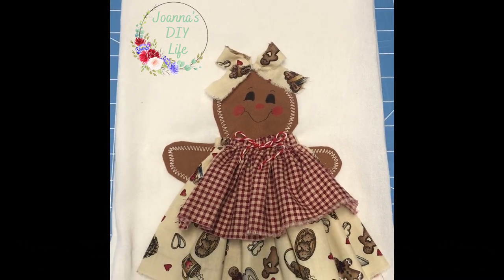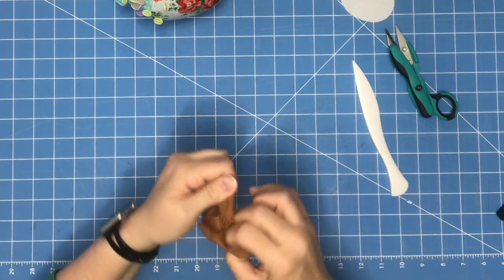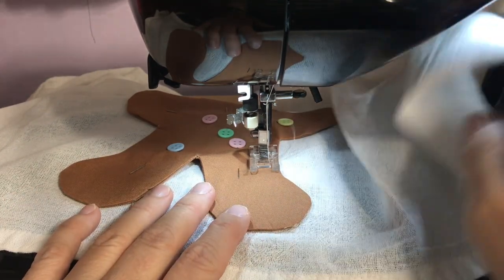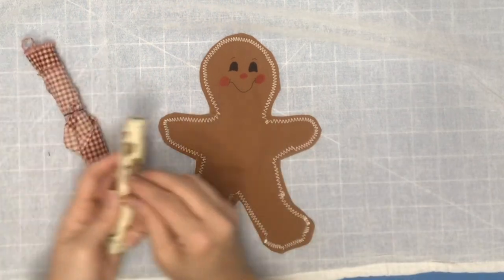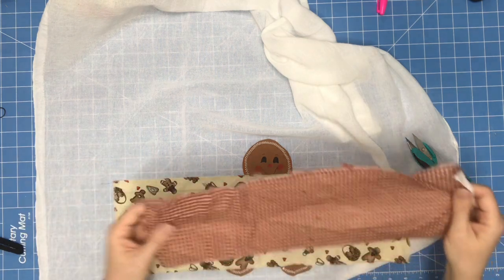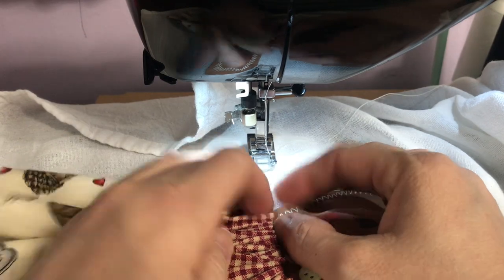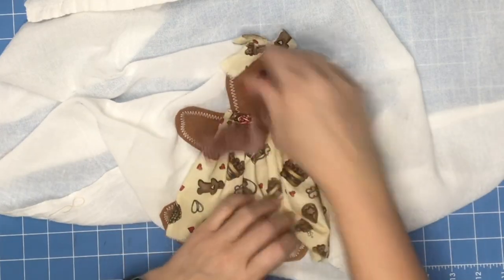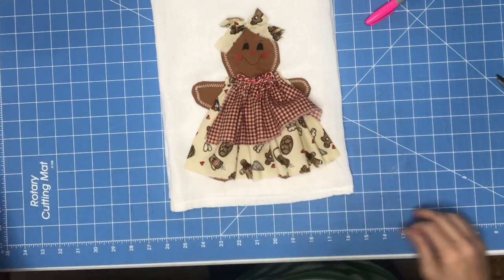3D GINGERBREAD TEA TOWEL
This is the coolest tea towel! 3D Gingerbread 💕

*Instagram~ joannasdiylife